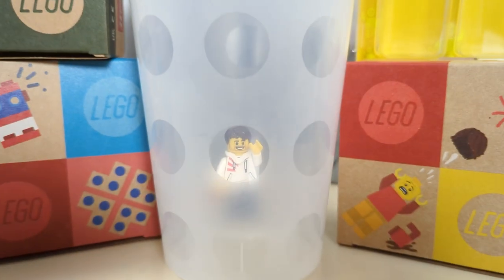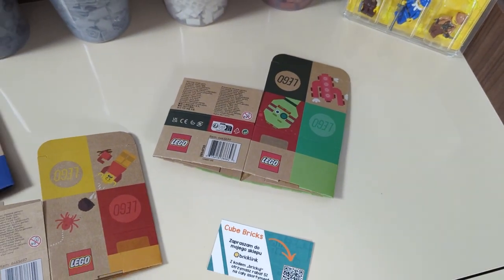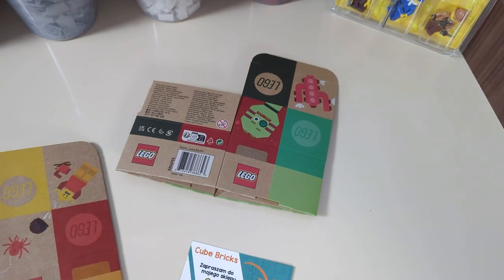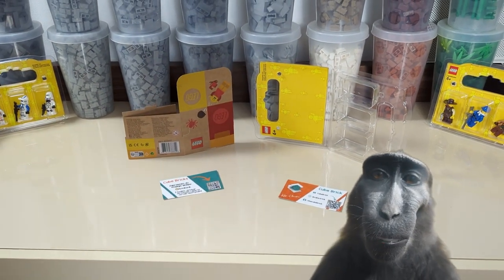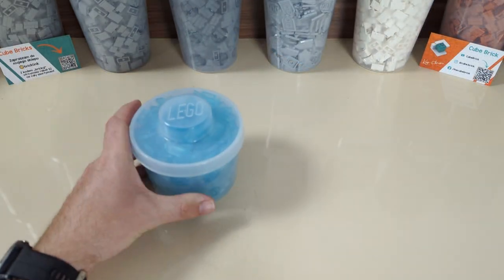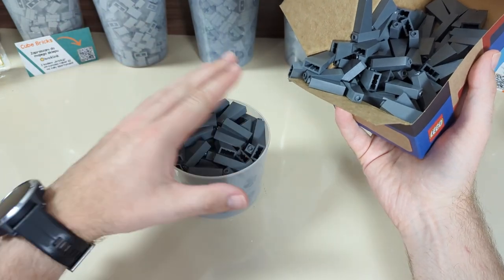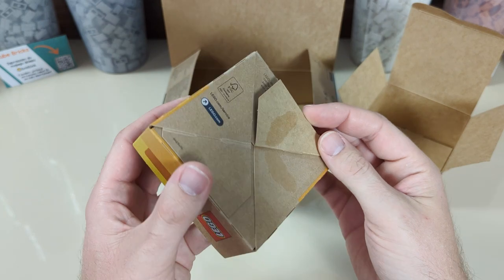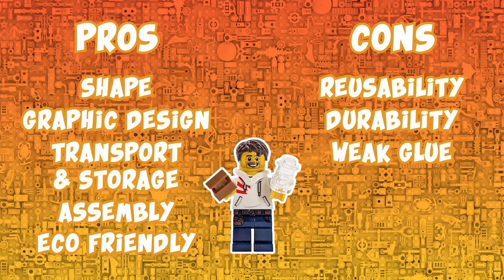Packaging DESIGNER's Review of the NEW Pick-a-Brick Boxes - Are They Good Enough?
I got my hands on the new Pick-a-Brick cardboard boxes, that are going to replace the plastic cups, we've been using for so long.
And since I've been a packaging designer for nearly 10 years, I had to give my thoughts on the new solution.

0:00 Intro
0:33 Pick-a-Brick
2:25 Cardboard boxes
4:42 Cups vs Boxes
10:30 Durability
11:30 Pros & Cons
13:01 Summary
13:43 Outro